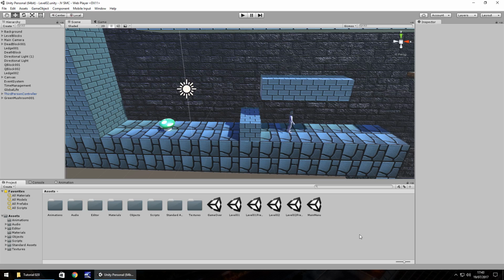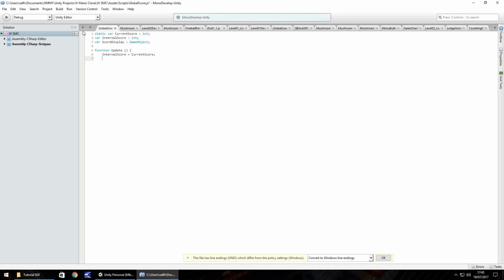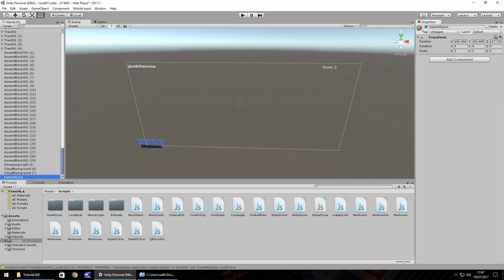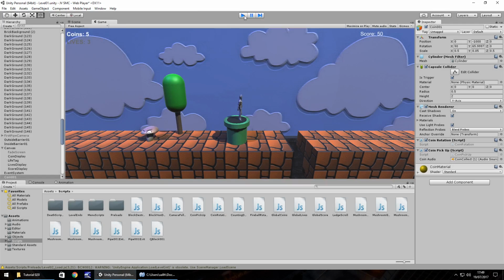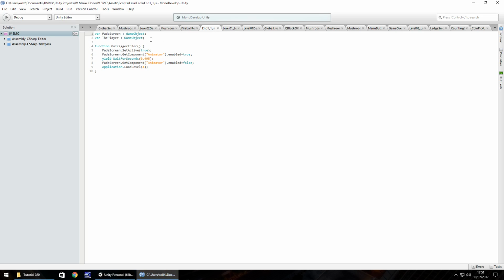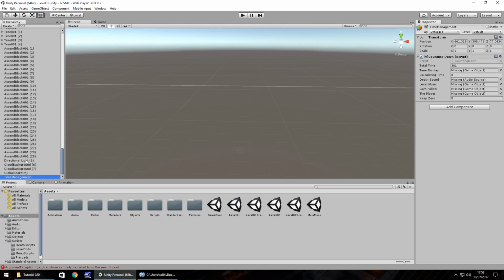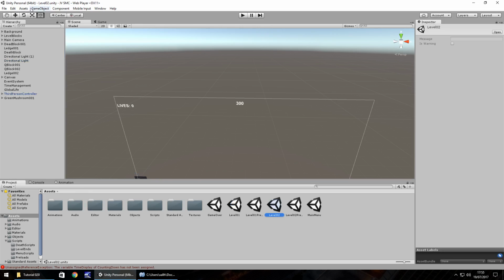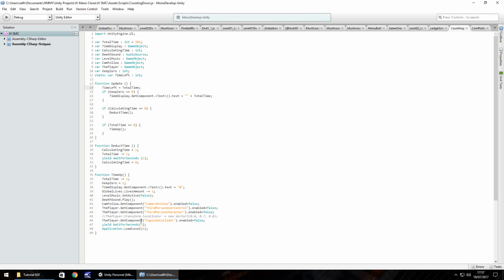How To Make A Super Mario Game In Unity Tutorial - Part 020 - Score System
In this episode we construct a scoring system for when we collect coins, kill enemies and complete levels.

Who Is Jimmy Vegas?